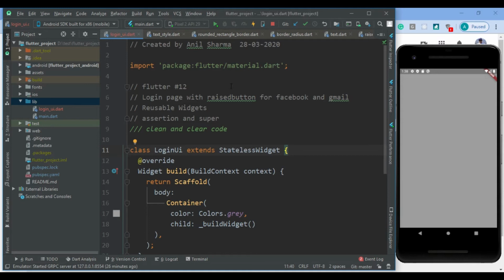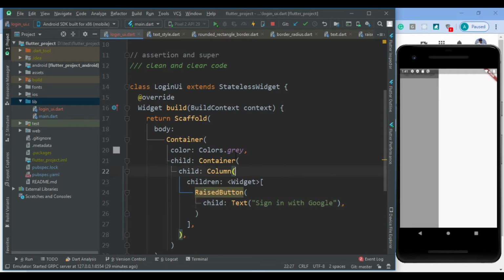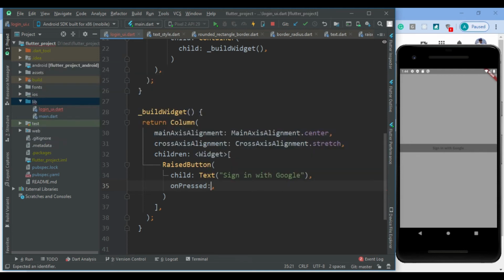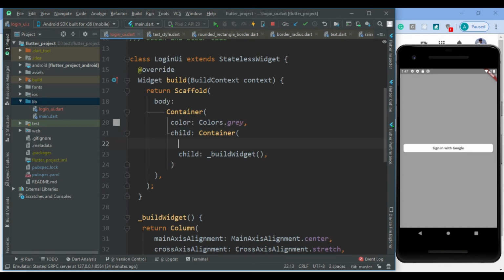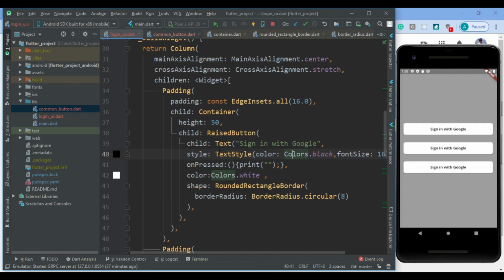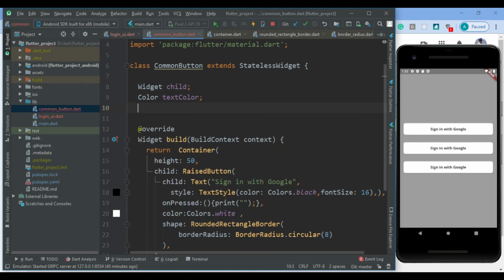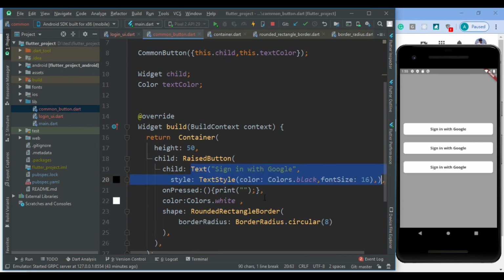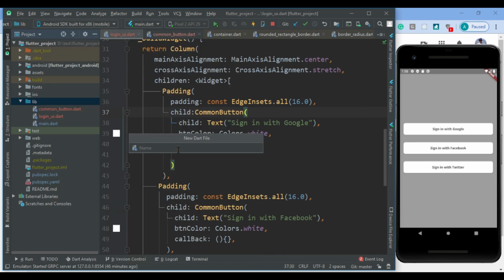Flutter Part - 13 | Create Custom Widget In Flutter | English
Connect me on:
GitHub